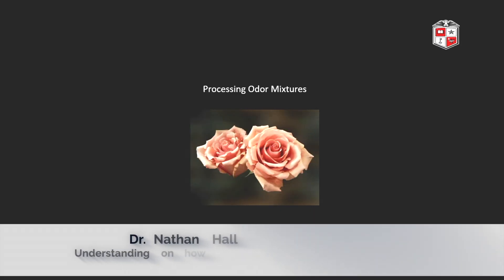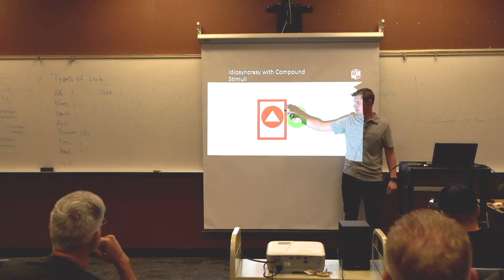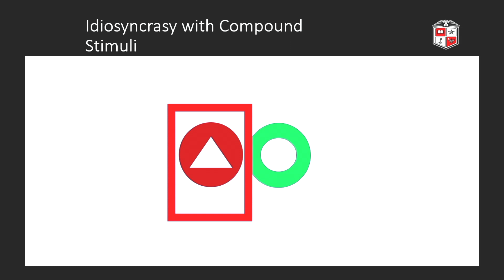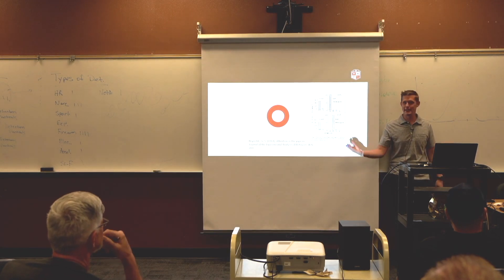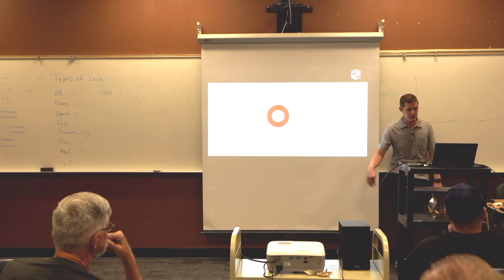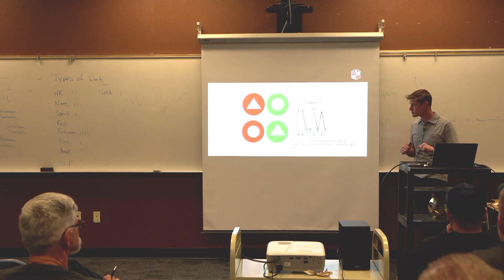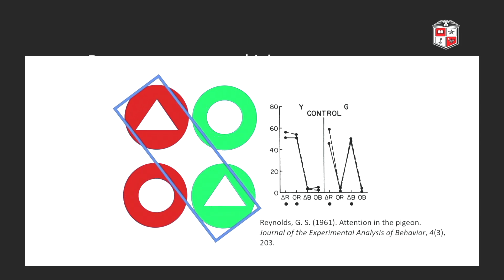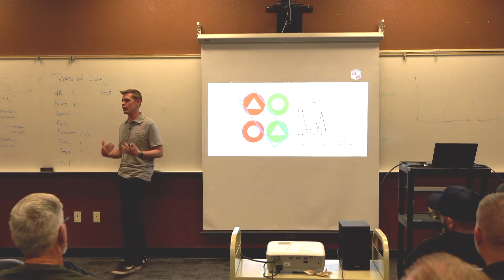Understanding Odor Mixtures with Dr. Nathan Hall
This clip comes from the PART 2 video (Operant Training and Olfaction) with Dr. Nathan Hall.  Clarity and understanding for the dog is critical.

To purchase this video and to learn even more about Detection and Detection Dogs, got